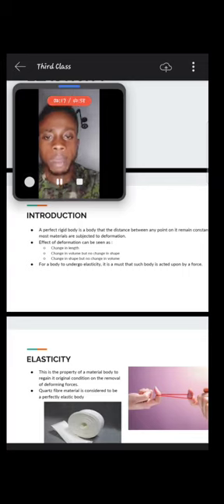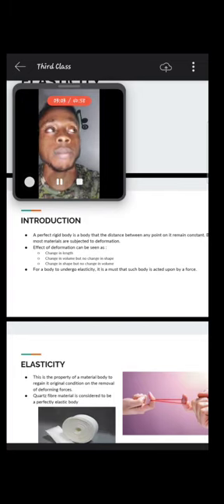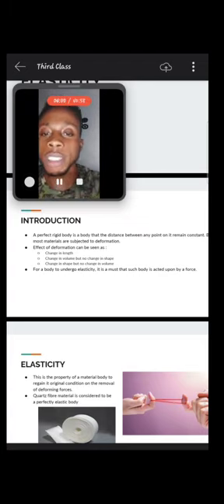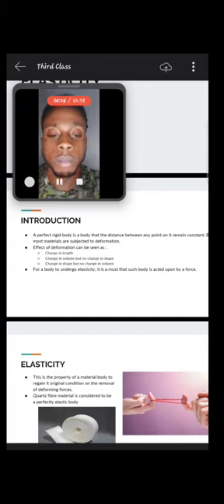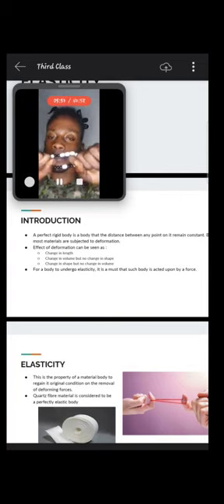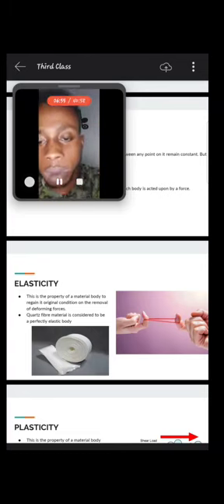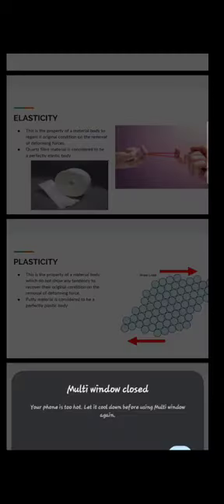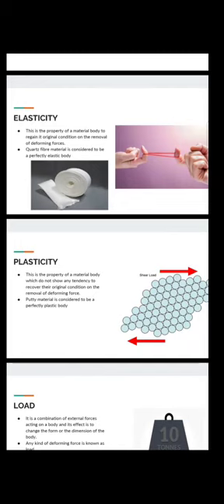BENARD PRINCE CHIBUIHIE_230114008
Explore the concept of elasticity in physics! This video covers the basics of how materials deform under stress, the principles of Hooke’s Law, and the significance of Young’s modulus. Perfect for students and enthusiasts, it simplifies complex ideas with clear explanations and practical examples